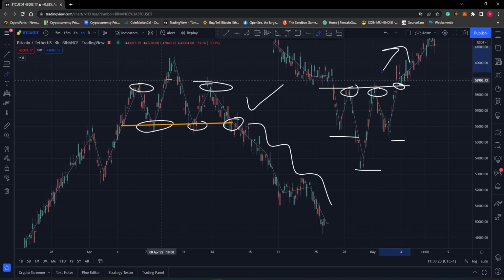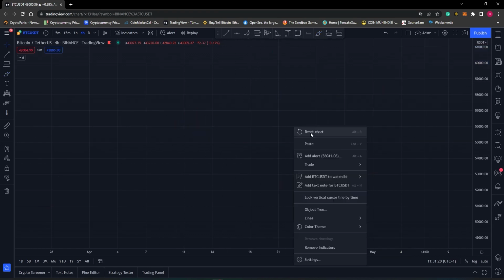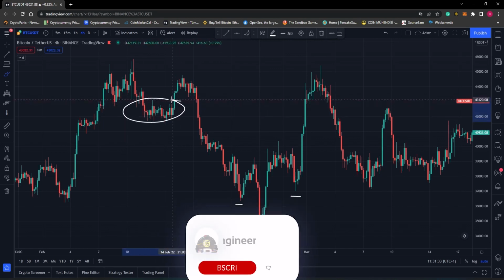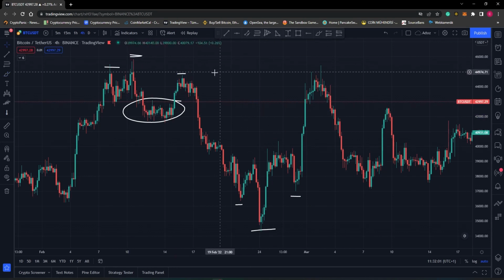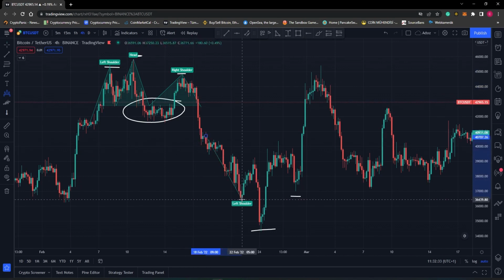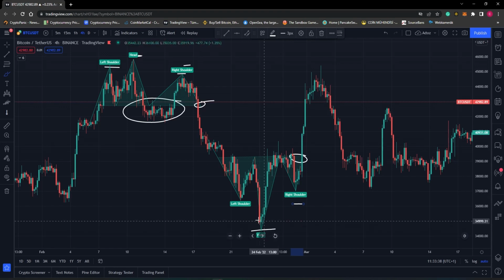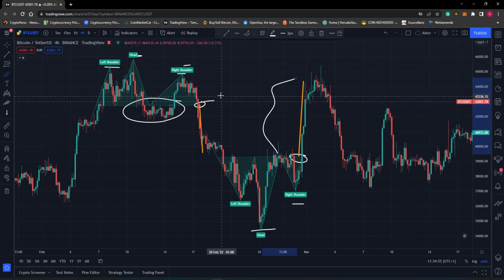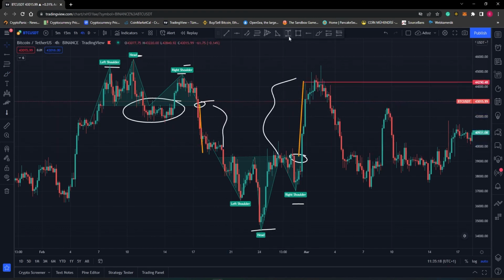How to find Head and Shoulders Patterns? #40